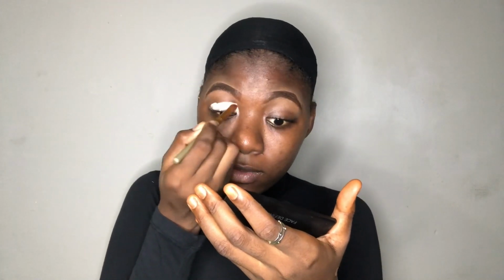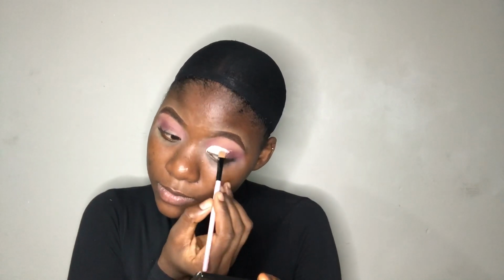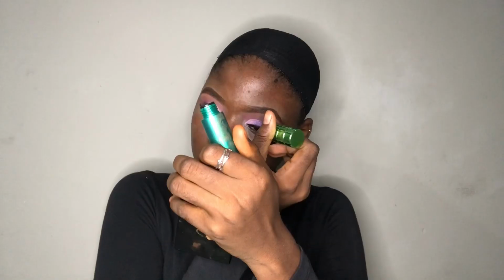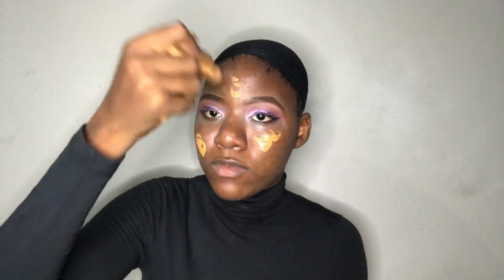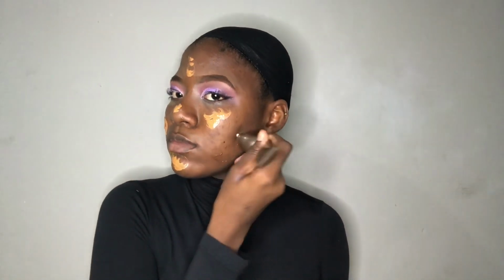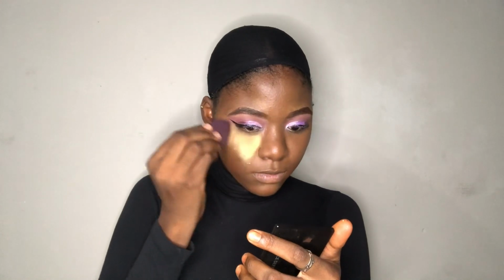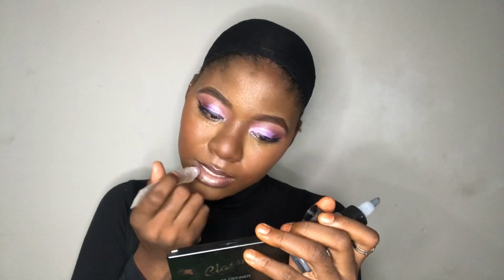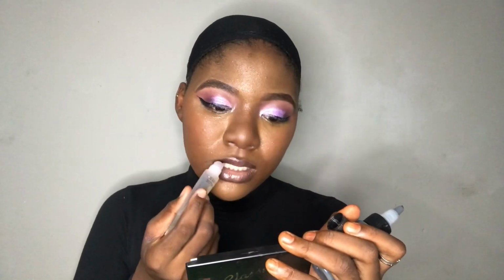OMABELLE inspired || ❌NO CONTOUR AND HIGHLIGHT❌ PHOTO READY MAKEUP TUTORIAL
Hey cupcakes,
A FLAWLESS FINISH WITHOUT CONTOUR AND HIGHLIGHT? THEN THIS IS THE VIDEO FOR YOU🥰 Makeup with no highlights gets boring but this particular one, trust me you’re going to thank me later. You can have a full on photo ready makeup without concealers. You want to know how? Then this is the video for you. I hope y’all enjoy the video.

   Love, Ganita❤️

A link to Omabelle’s video

Videos you would love
Drama in the university

I was kidnapped